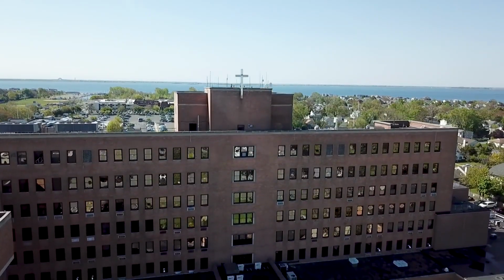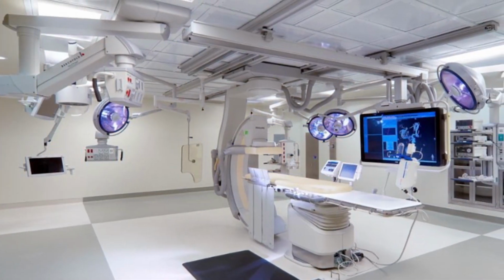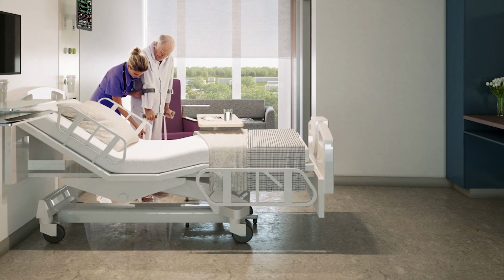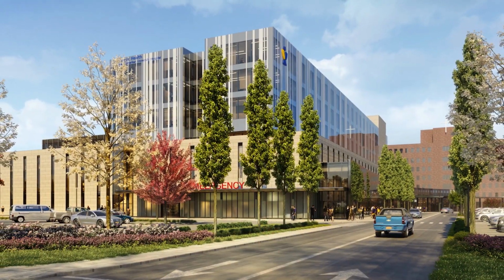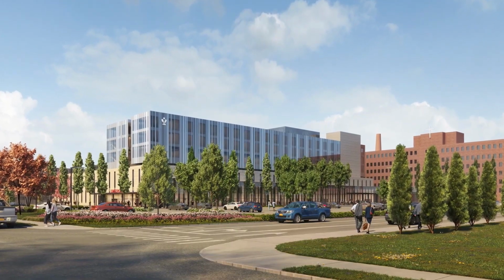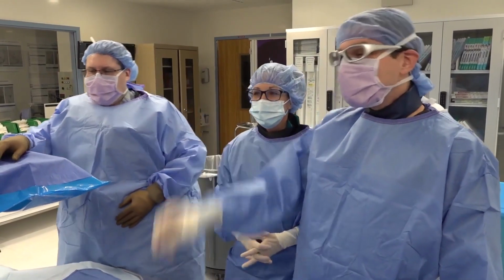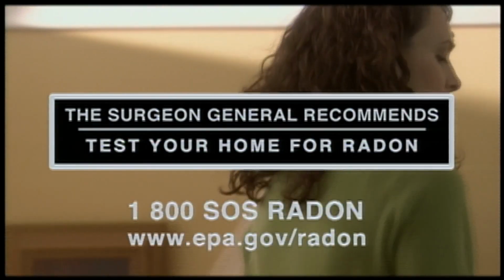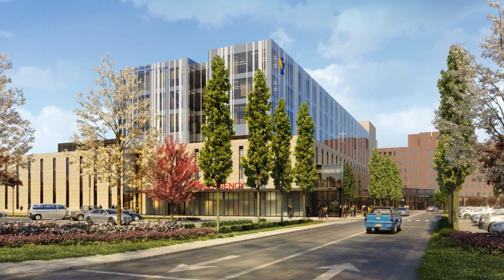Catholic Health Stronger Together with Dr. Dave: Enhancing Patient Care on Long Island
In this episode of Stronger Together with Dr. Dave, Senior Vice President of Planning & Development at Good Samaritan University Hospital Joe Loiacono talks about the new Patient Care Pavilion being built at the hospital. You'll also hear from Catholic Health chairman of neurointerventional services Kimon Bekelis, MD who discusses how the Patient Care Pavilion will enhance surgical services.

To learn more about Good Samaritan University Hospital and our dedication to patient care,